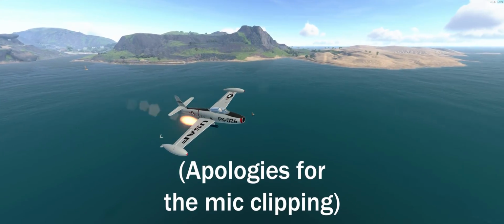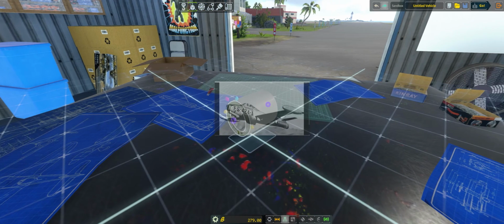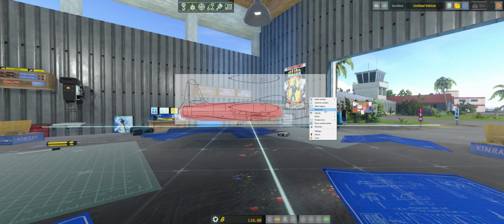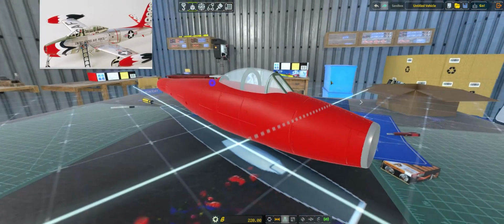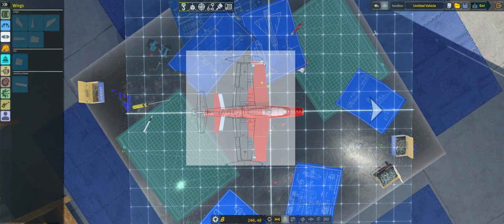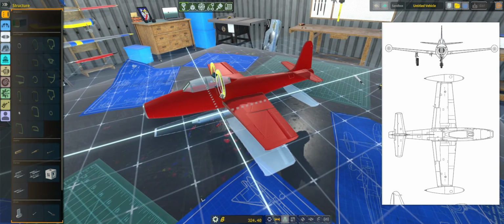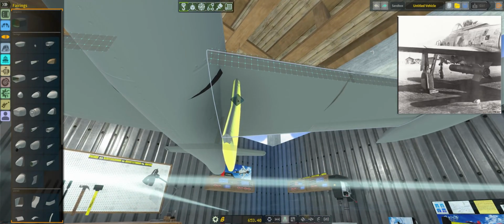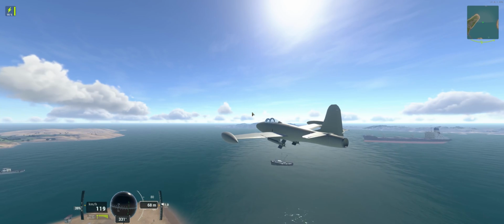Kithack Model Club replica build TUTORIAL